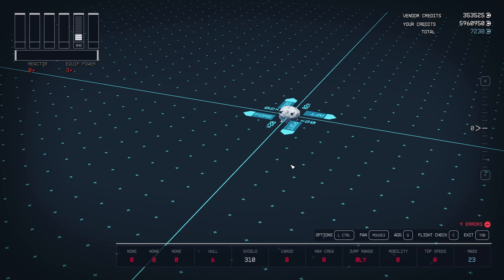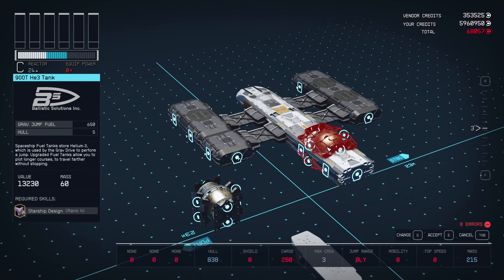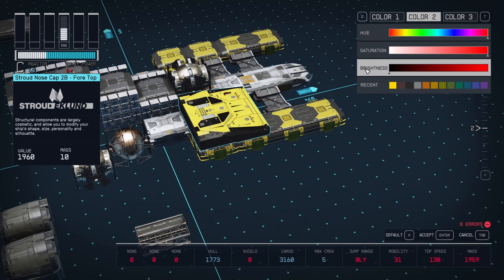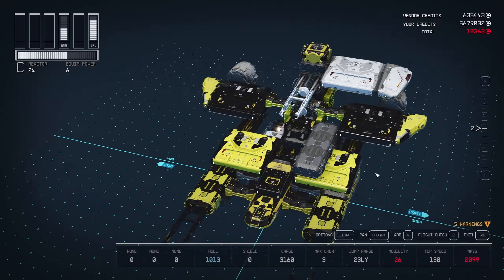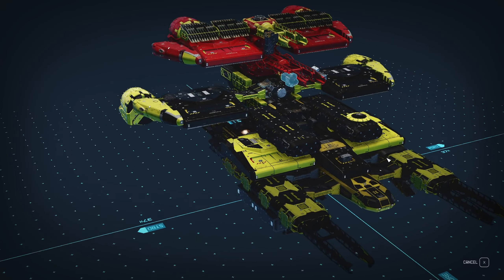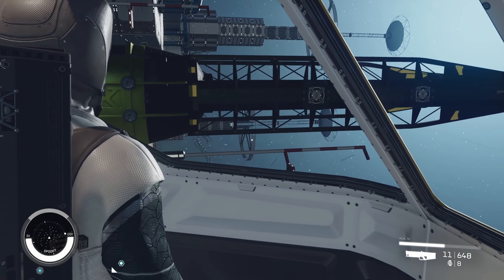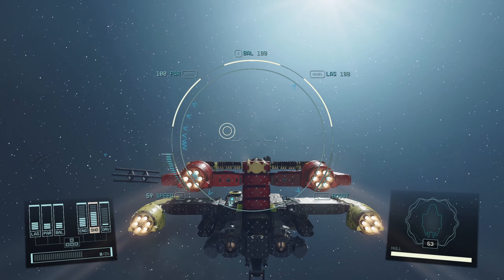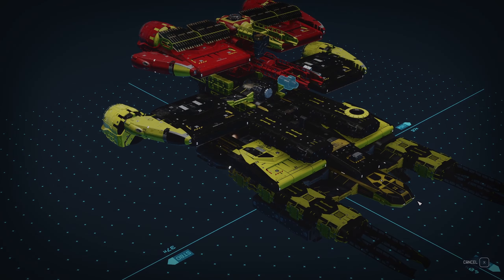Building My first Customized Spaceship in Starfield! ("SCORPION F40")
Sharing the creation of my first custom spaceship  in Starfield using the Ship builder editor. Lots of creative options and learning as I go. Creating a your own starship is quite simple, and I can't wait to create the next one!

All storage is shielded storage, so no illegal items can be detected by scanners. This is like a pirate ship, with inspiration from Ferrari F40 racing car and Scorpion mech robot like design.